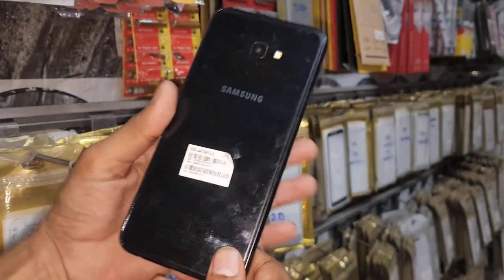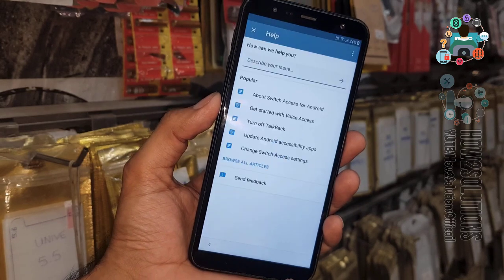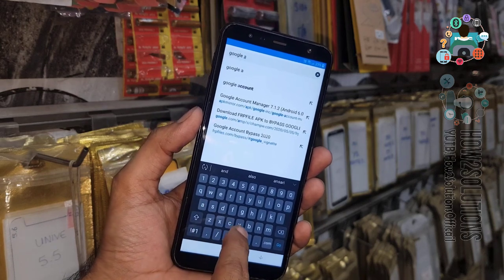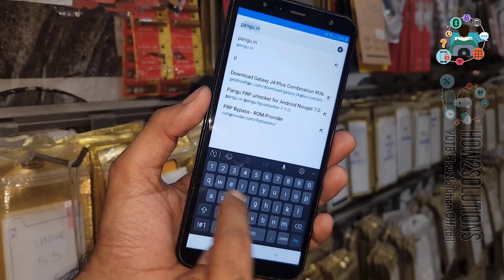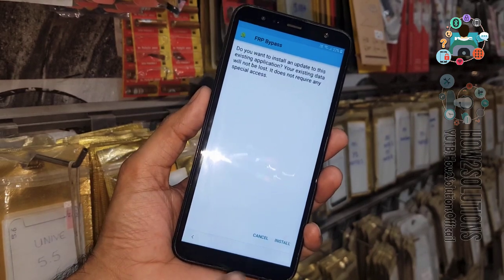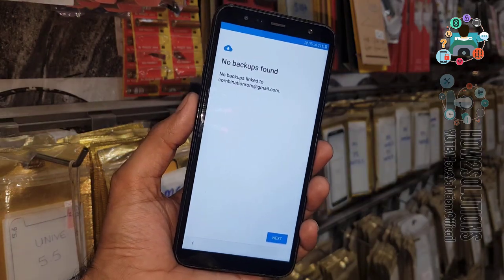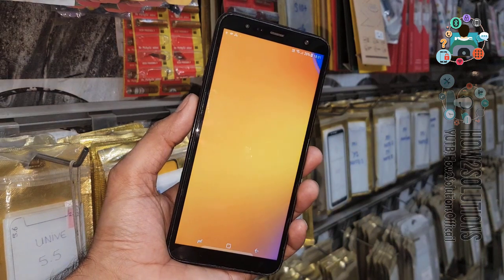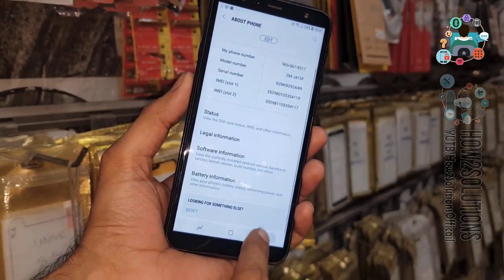Samsung j4 Remove FRP google account 2020 November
- -  WORKING ON - -